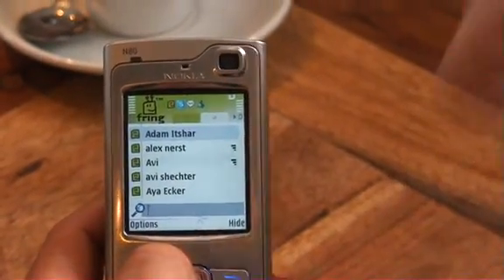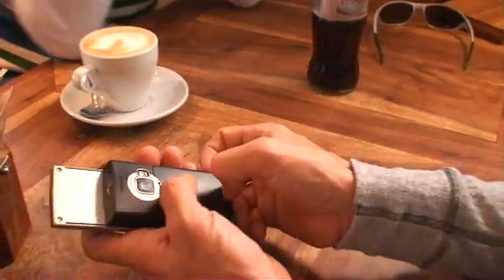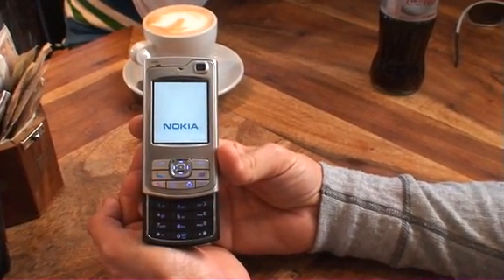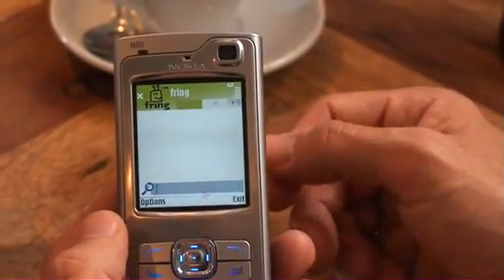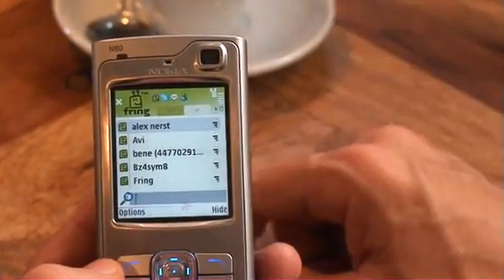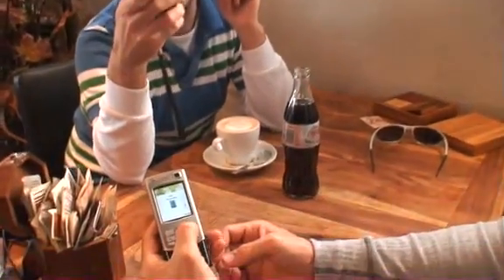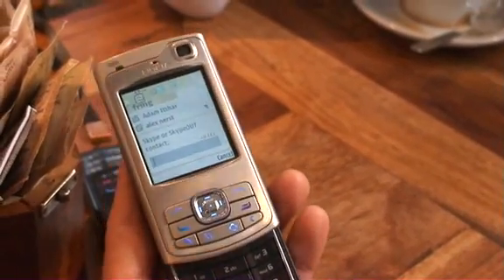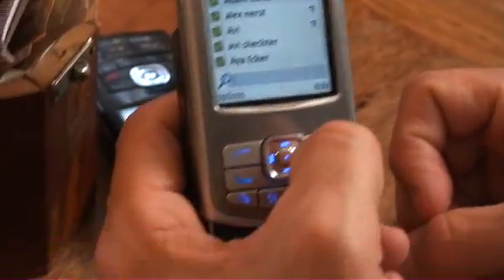How to make a free call using fring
Learn how to make a free Skype call from your Symbian phone using fring and a WiFi connection